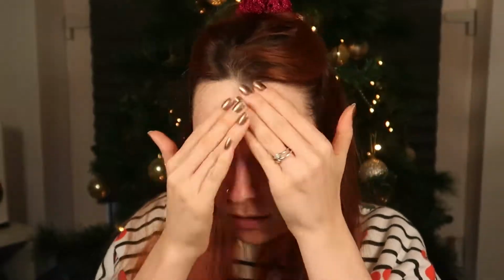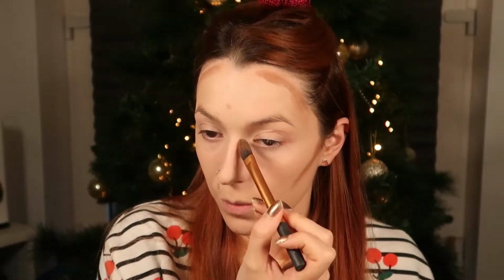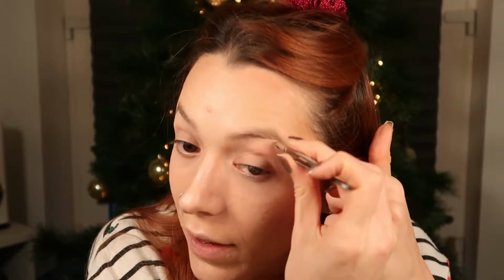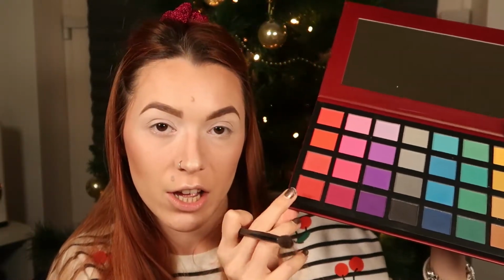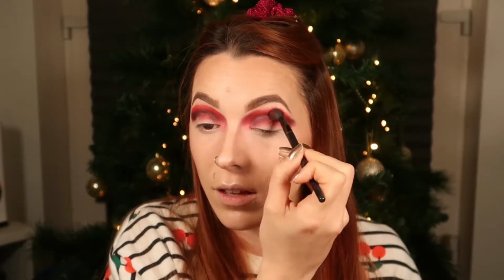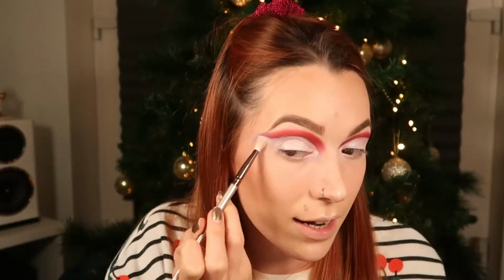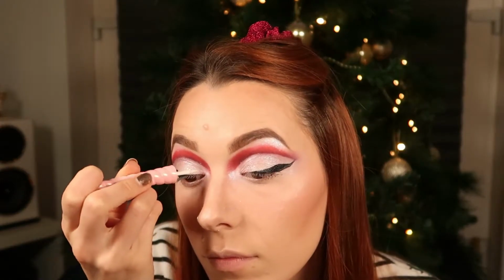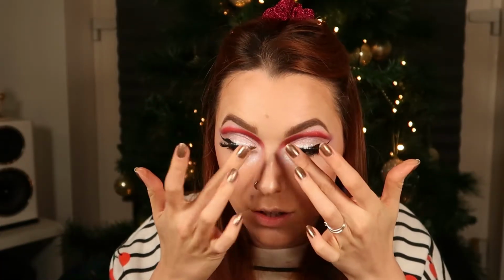Candy Cane Inspired Holiday Make Up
It is always fun experimenting with an editorial makeup look, especially when it has a CHRISTMAS theme!
This make up look is inspired by CANDY CANES- I love the boldness, the shimmer and the sparkle...